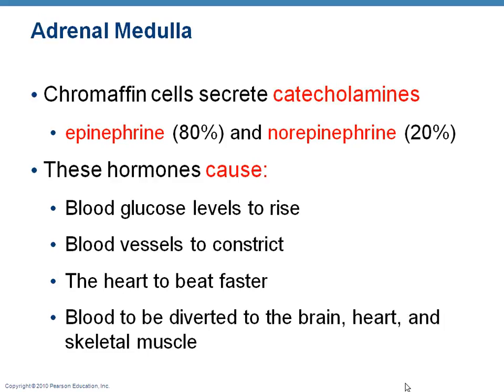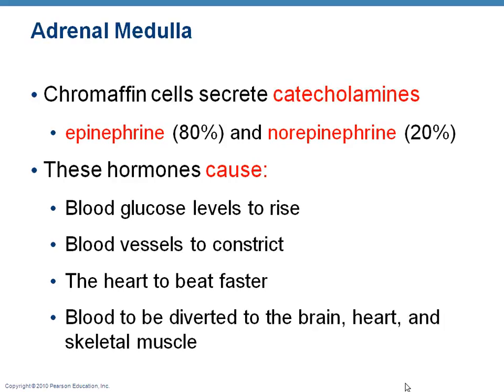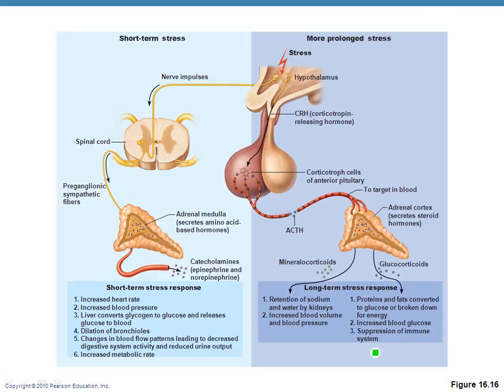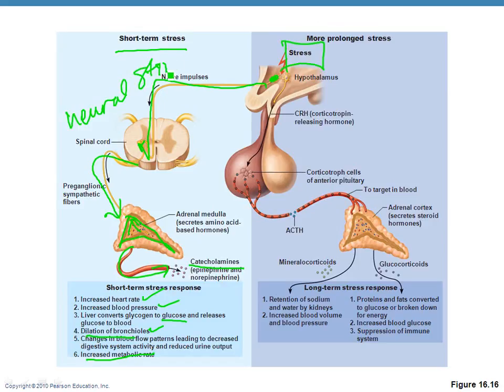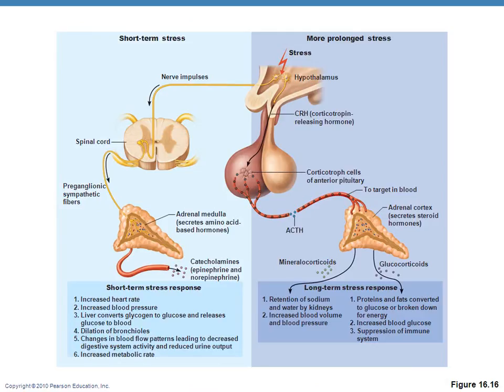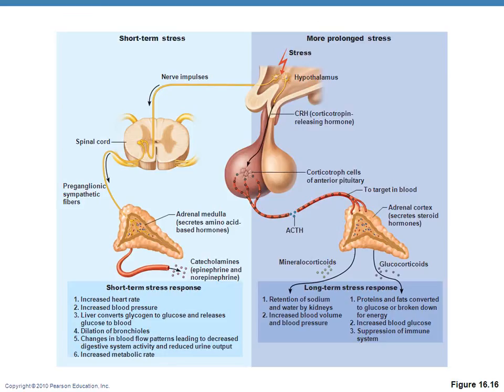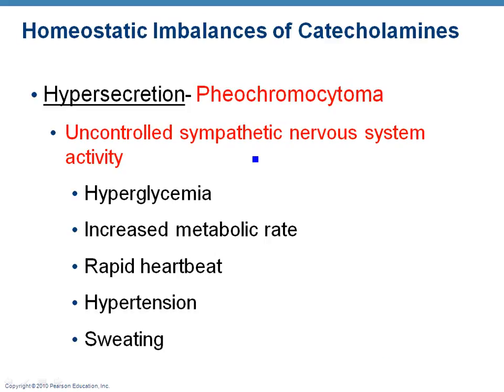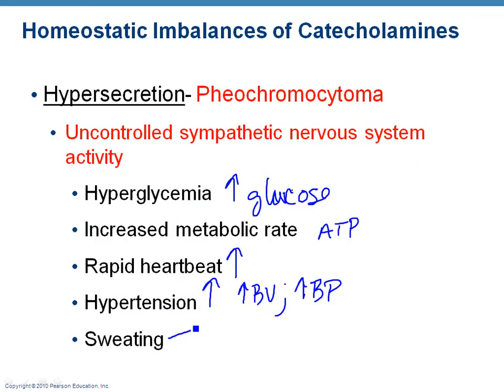Chapter 16 Adrenal Medulla